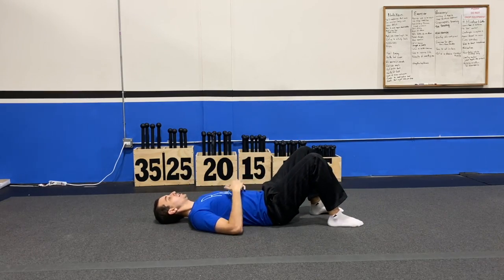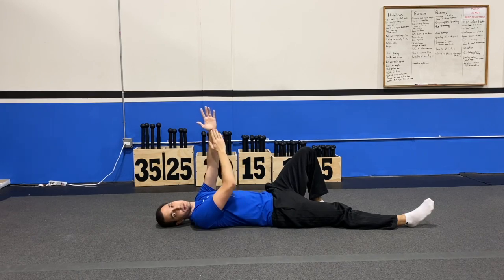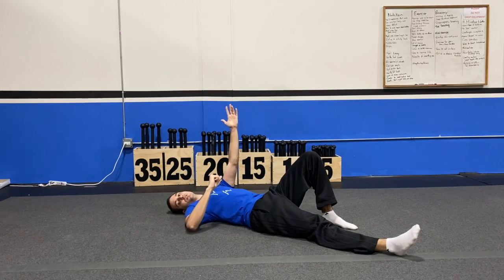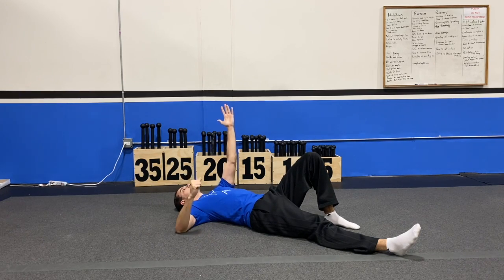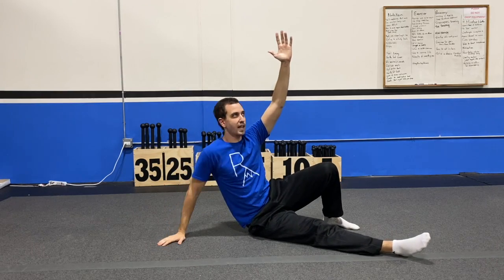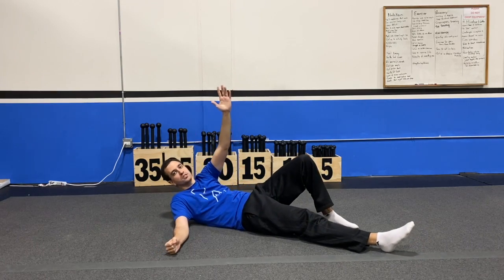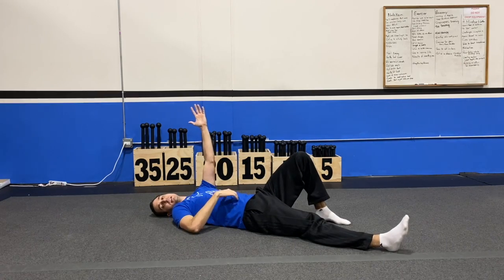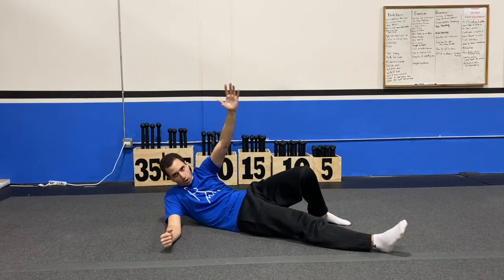Half turkish get up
Try out this ab and core movement